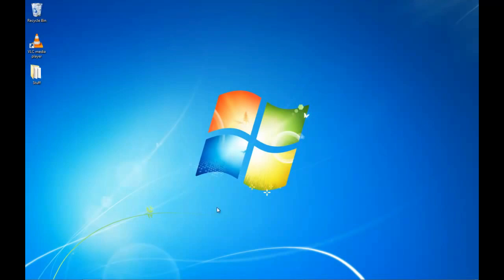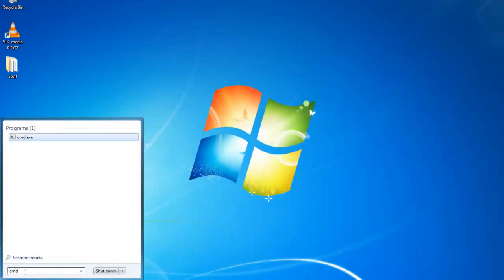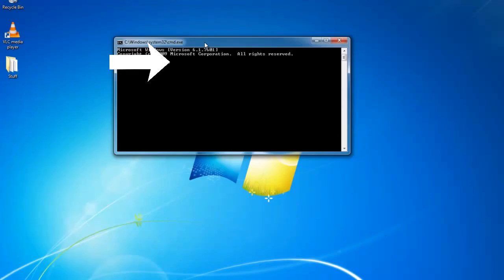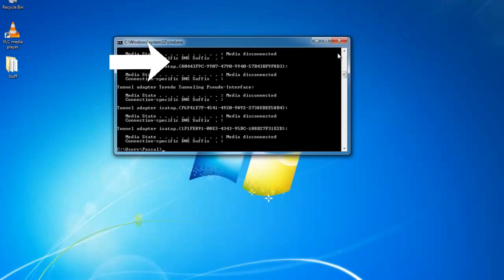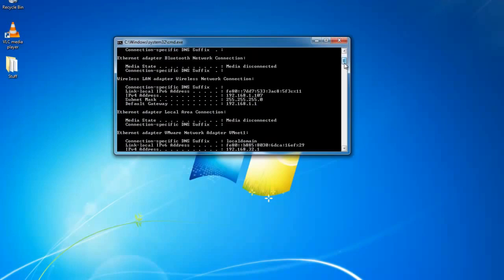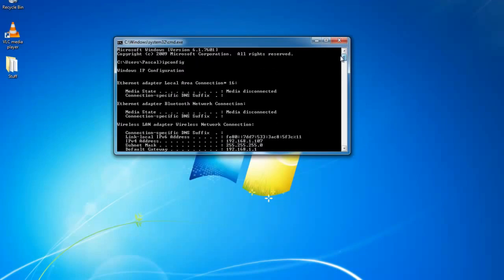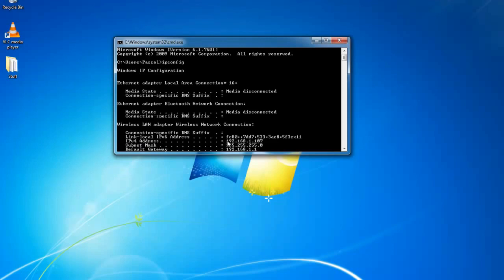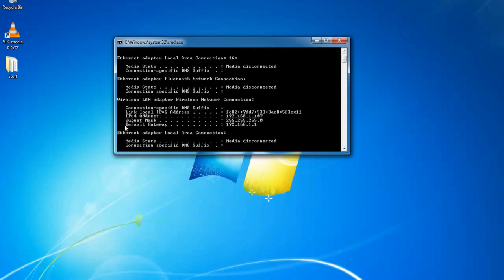How to find the IP address of your computer and router